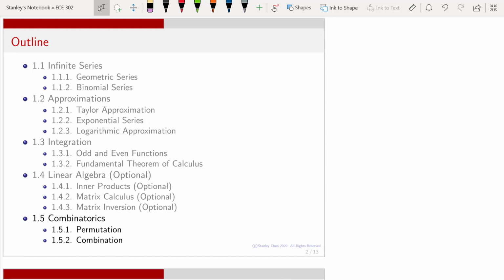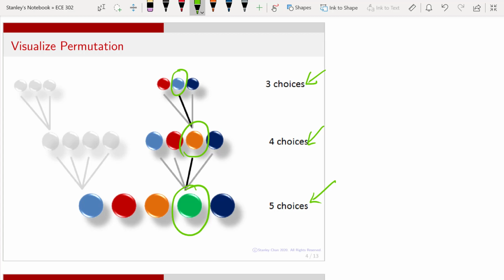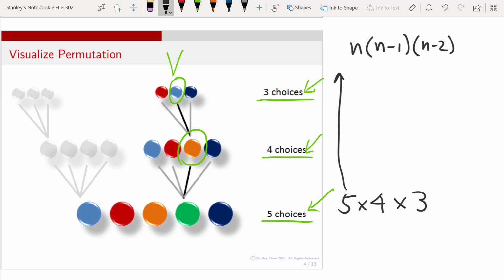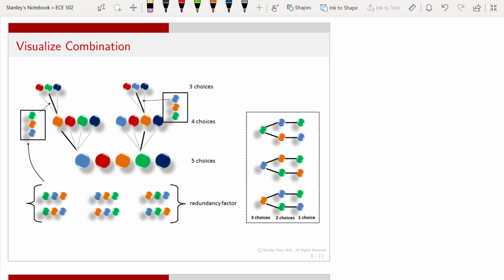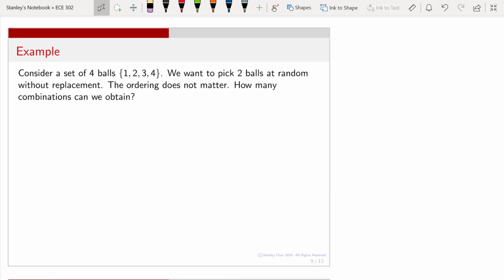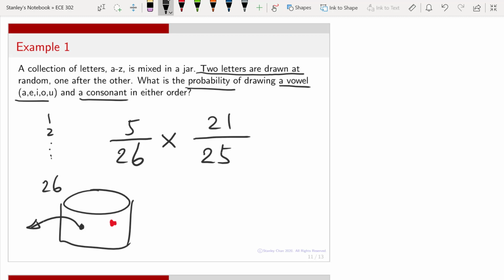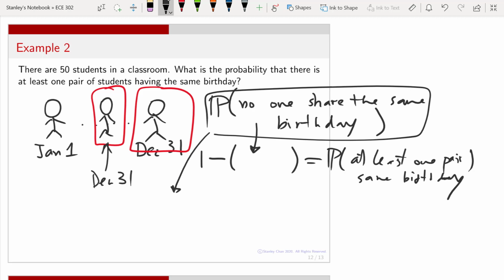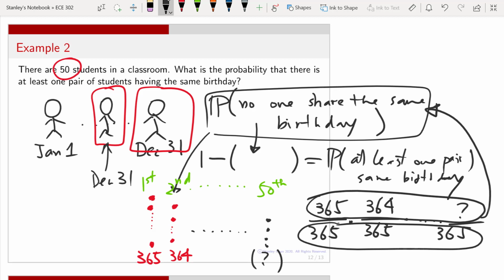ECE 302 Lecture 1.5 Combinatorics